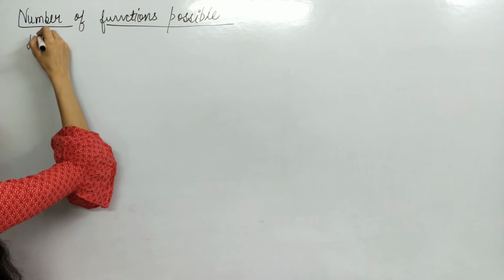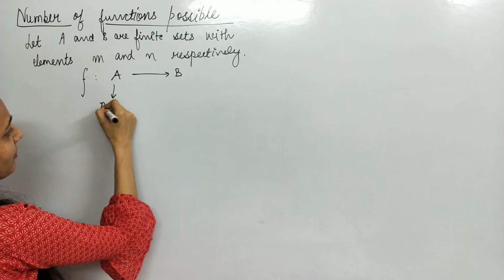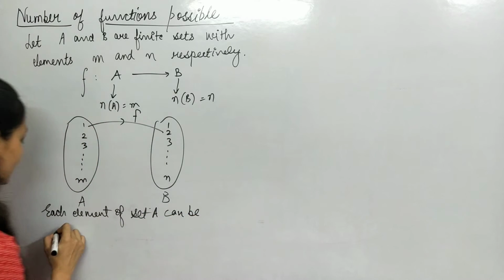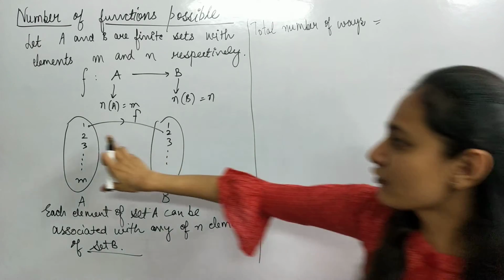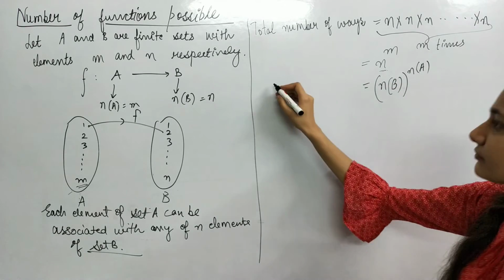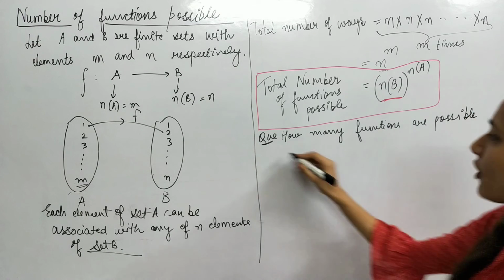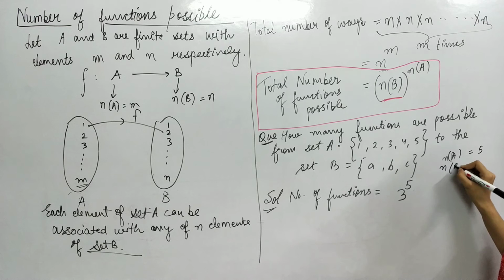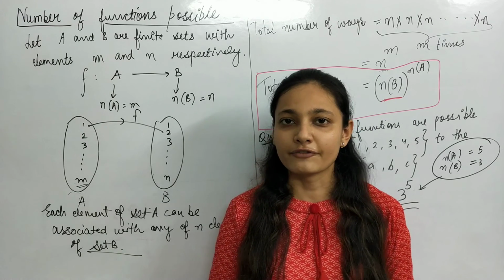Functions - Number of Functions - Part 6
Functions
Class 11th

Detailed Explanation of Number of Possible Functions with Example By Scholar TPooja Bali.